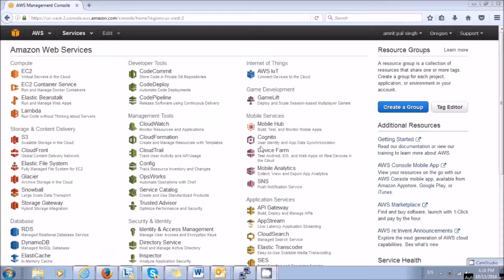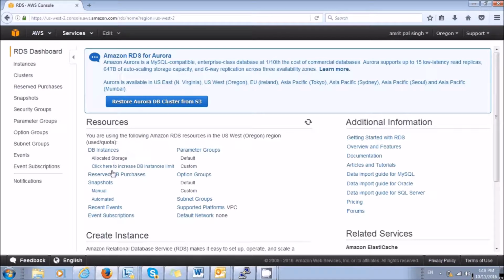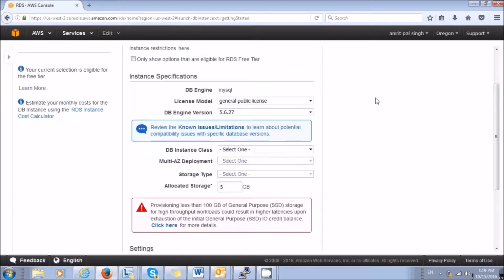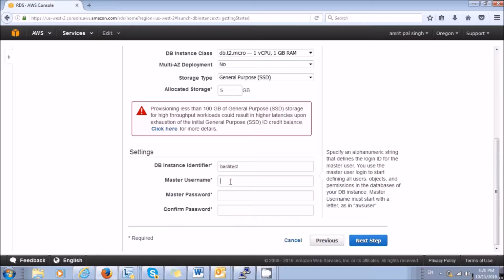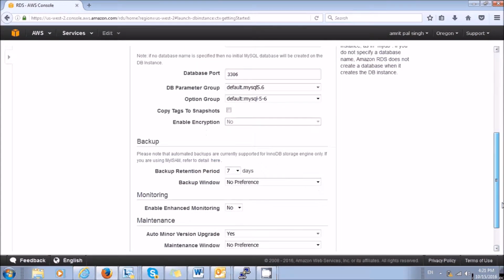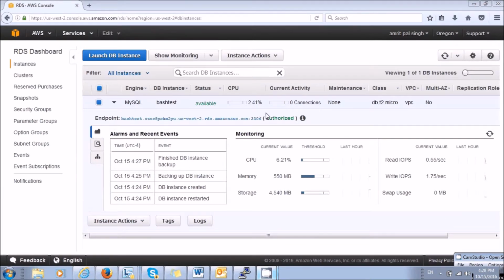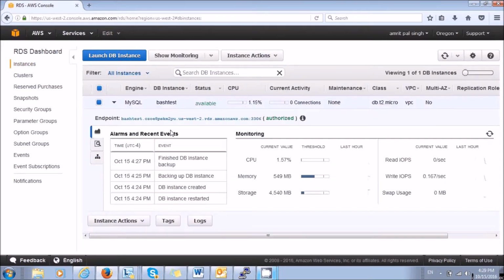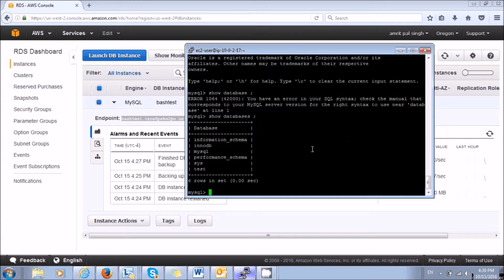RDS creation in AWS - Cloud and Tech Tutorials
RDS creation in AWS Cloud and Tech Tutorials always serve what subscriber needs.